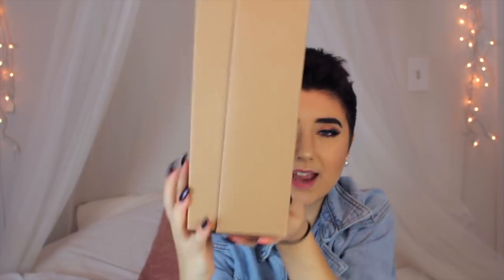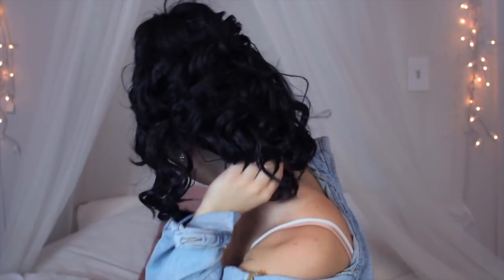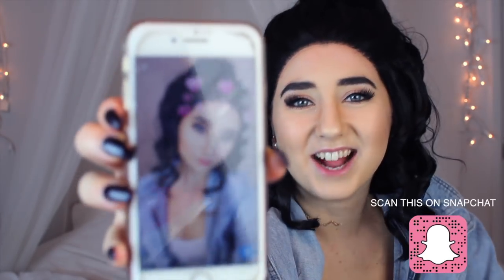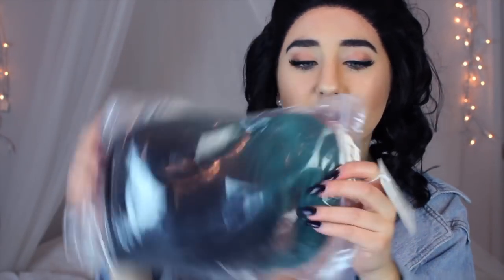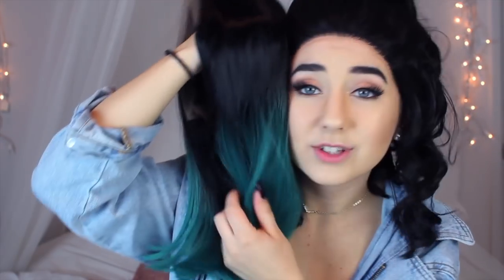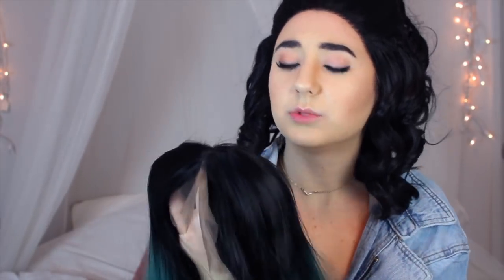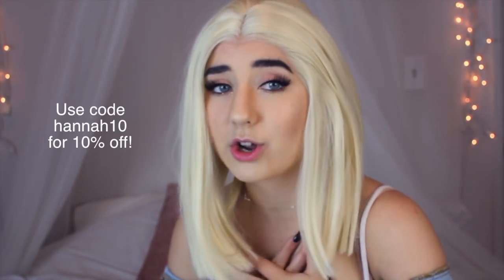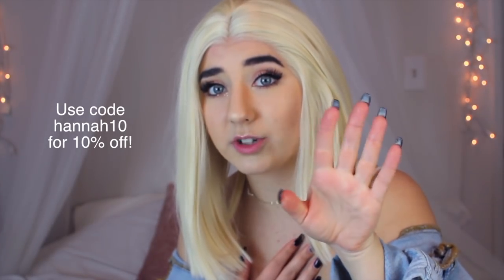Cutting and Styling Short Lace Front Wigs / Wig Haul & Review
Cutting and Styling Short Lace Front Wigs / Wig Haul and Review

Today I tried on 4 different color bob style wigs from Heahair.com. I have done a handful of wig review videos and this one by far is my favorite one! For some reason I never thought to try on shorter styled wigs, I always find myself with long voluptuous wigs but how is that realistic? A few issues I find with wigs are that they either dont fit right or they tangle extremely easily, every wig in this video today fit wonderfully and were so smooth and shorter lengthed that they barely tangled if at all!

If you have never tried a short (bob) style wig then do it!

Which wig was your favorite?